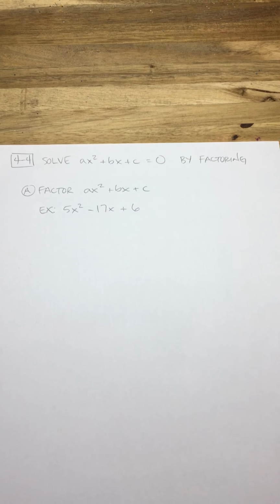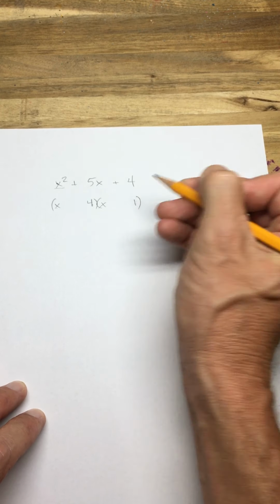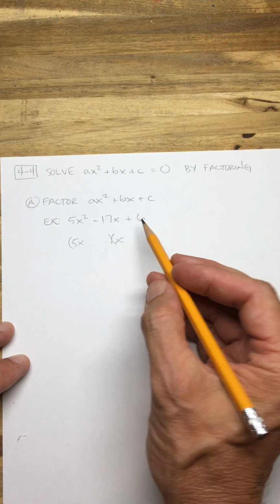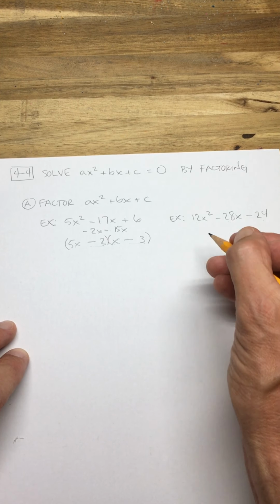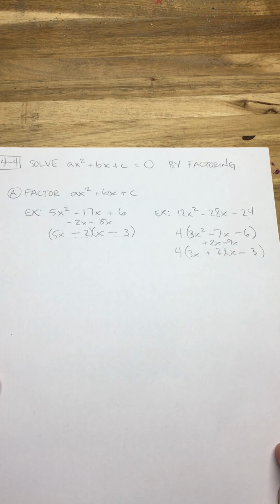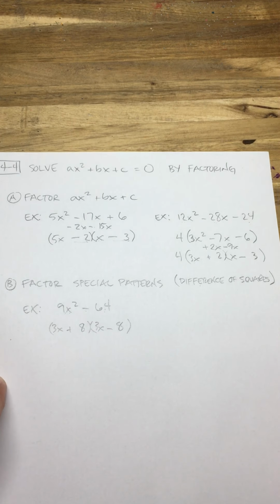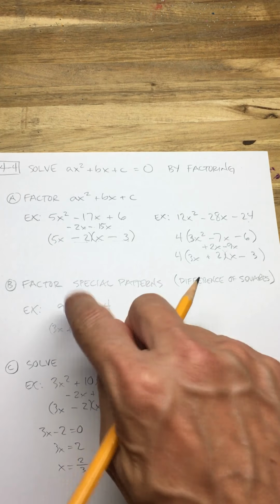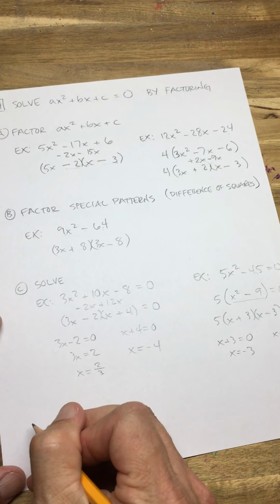Solving ax^2 + bx + c = 0 by Factoring